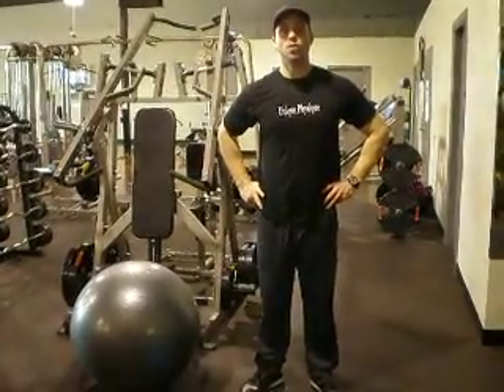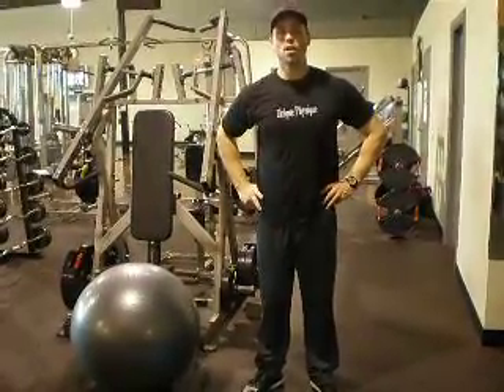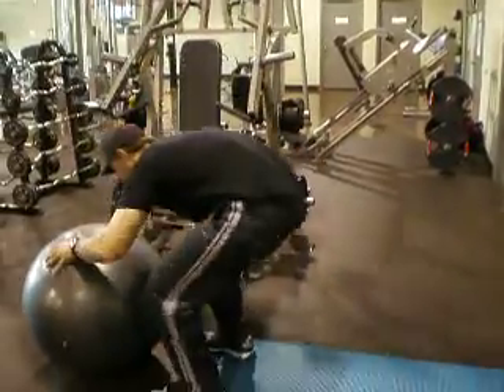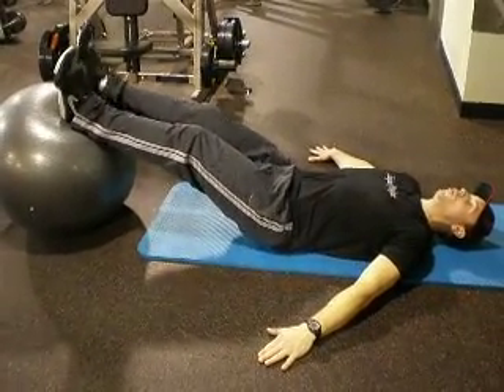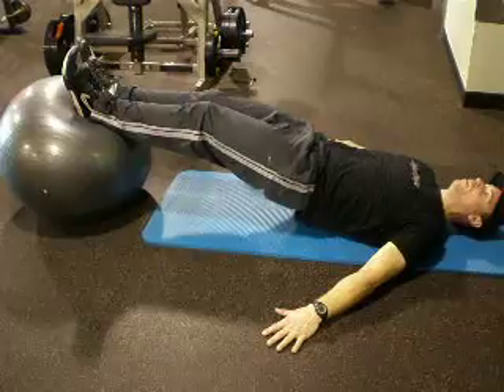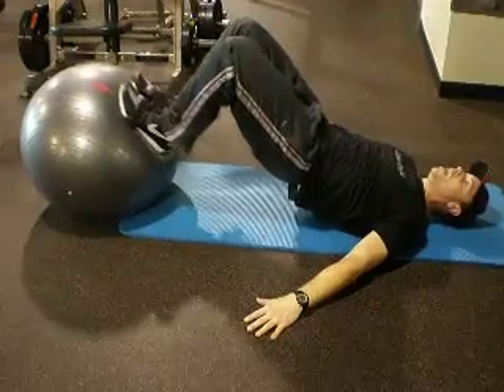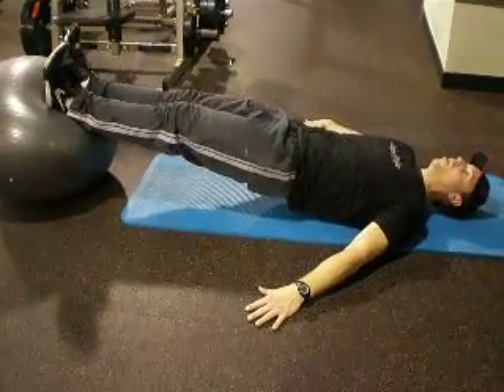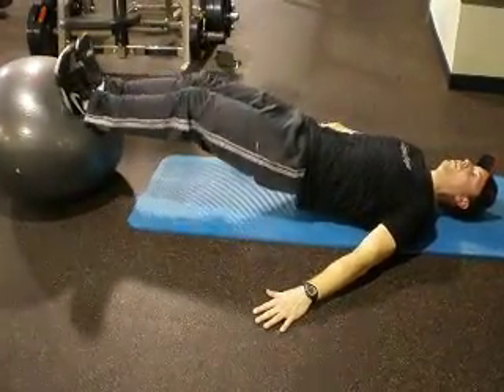Stability Ball Hamstring Curl Inst.